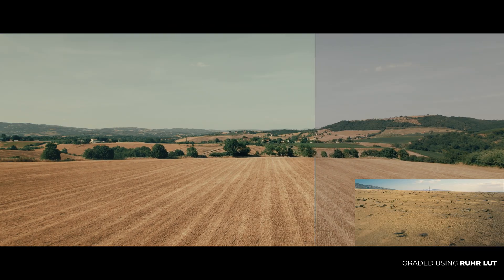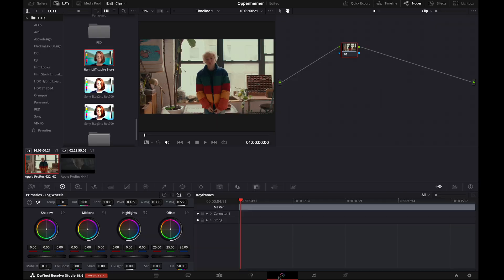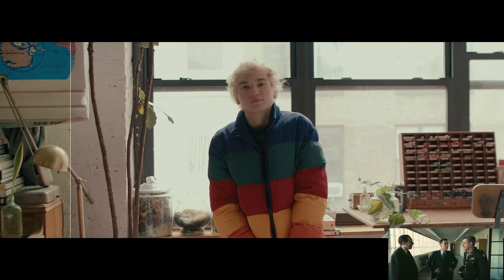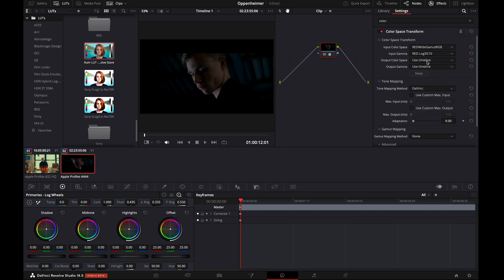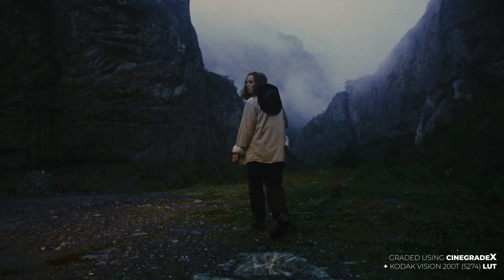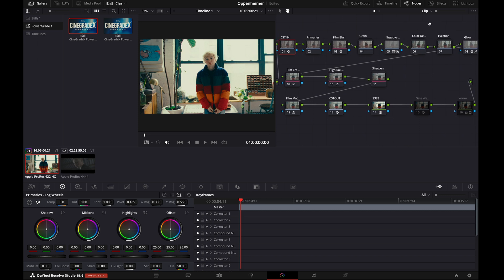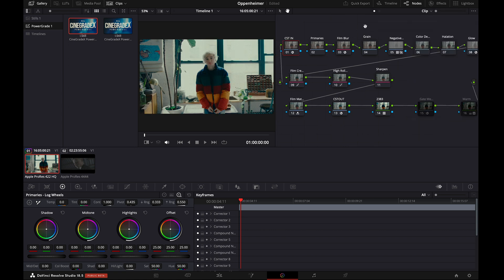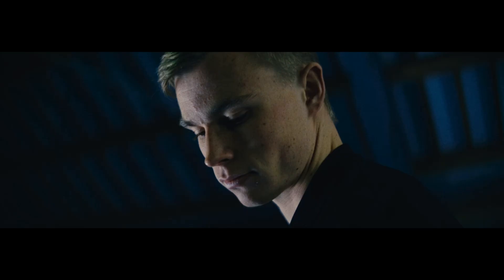Recreate Oppenheimer's Color Grade Like a Pro in DaVinci Resolve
Download Ruhr LUT for Free (Oppenheimer LUT)

Unleash Your Inner Filmmaker: Recreate the Stunning Oppenheimer Movie Look in Minutes with FREE LUT and, PowerGrade in DaVinci Resolve! Transform your footage with just a few clicks, and learn the secrets of professional color grading without breaking the bank.
Join us as we unveil the step-by-step process to achieve cinematic greatness right at your fingertips. Don't miss out on this game-changing tutorial that will revolutionize your filmmaking journey